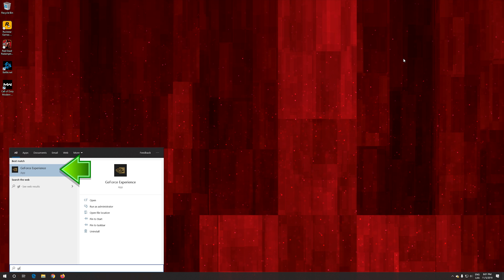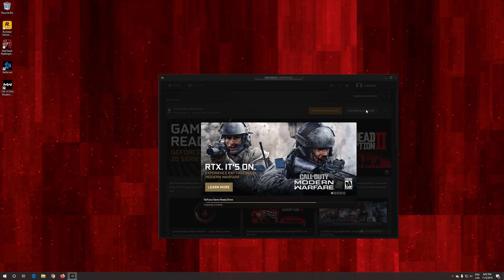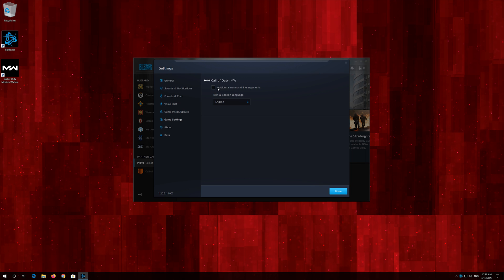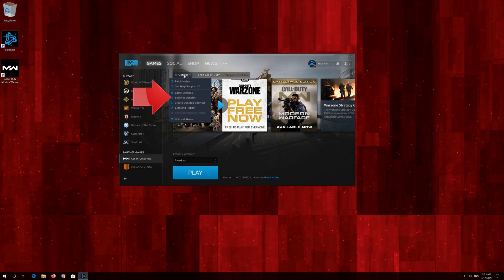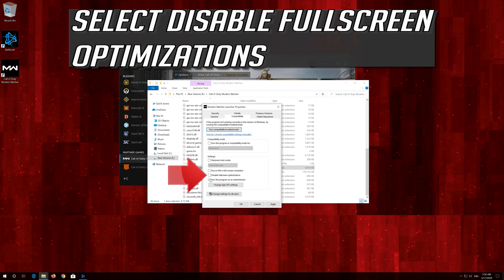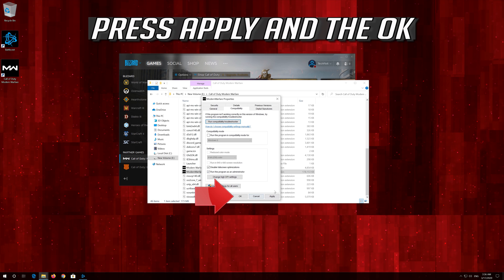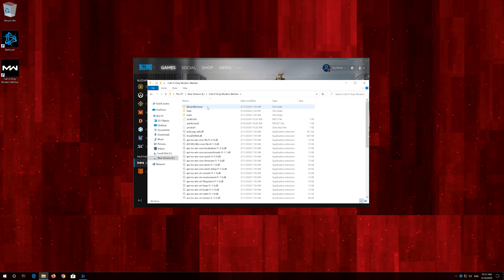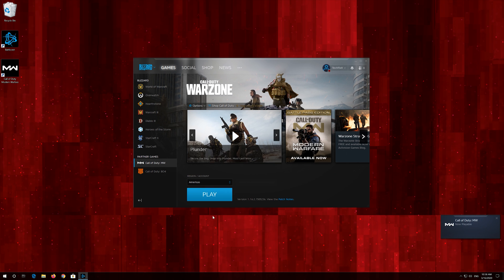How to Fix Call of Duty: Warzone Dev Error 6328 - [Tutorial]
This tutorial will teach you how to resolve crash error Dev Error 6328 in Call of Duty Warzone. How to troubleshoot Call of Duty Modern Warfare.

This Call of Duty Warzone  troubleshooting guide will work on Windows 10, windows 7, windows  8, operating systems and desktops, laptops, tables and computers manufactured by the following brands: , Dell, Hewlett Packard, MSI, Alienware, MSI, Toshiba, Acer, Lenovo, razer, huawei among others.